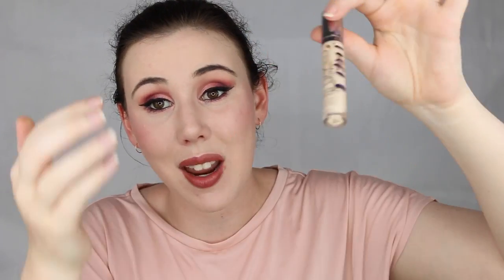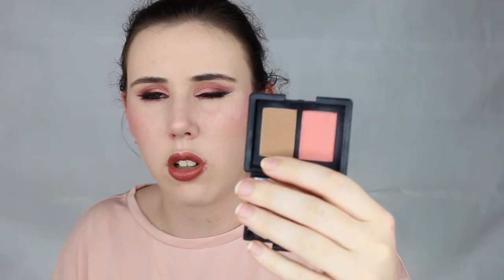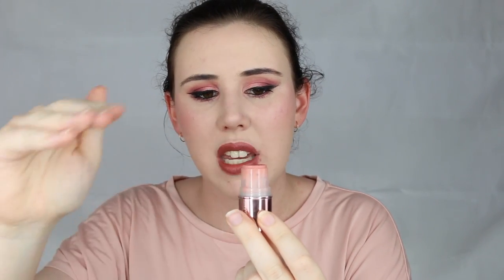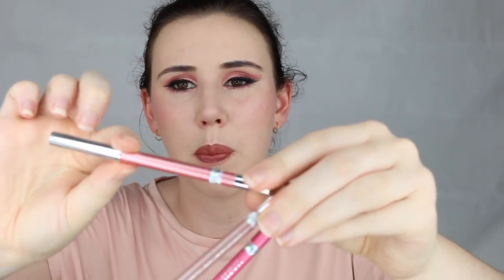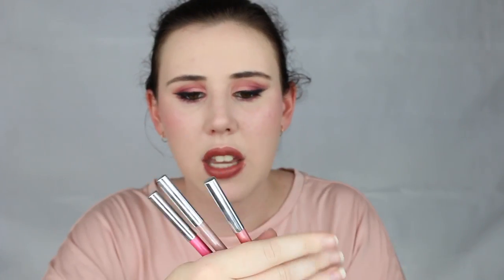PROJECT PAN 2018 | INTRO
Hey Hey Everyone! The Makeup Enthusiast. In this video I show you everything that I am including in my 2018 Project Pan. This Project Pan is going to be a little bit different. This year I am aiming to use up $1000 worth of product.

Products Mentioned:
Nars Sheer Glow Foundation
VaniT Mineral Powder Foundation
Smashbox Photo Finish Primer
Nars Laguna/Orgasm Duo
Smashbox Full Exposure Travel Palette
Clinque Chubby Sticks
Bobbi Brown Retouching Powder
BareMinerals Eye Brightener Powder
Mary Kay Makeup Finishing Spray
Too Faced Shadow Insurance
VaniT Lip Liners
Josie Maran Argan Color Stick
Revlon Lip Butter
Tarte Lipgloss
Maybelline Colour Tattoo
Arbonne Perfecting Liquid Foundation
Too Faced Perfect Eyes Waterproof Eyeliner
BareMinerals Marvelous Moxie Lipstick Minis
Bite Beauty Luminous Creme Lipstick Mini
Too Faced Naked Dolly Lipstick Mini
Makeup Forever Rouge Artist Natural Lipstick Mini
Marc Jacobs Lip Creme Lipstick Mini

Everything in this video was purchase with my own money unless stated otherwise and all opinions are my own.